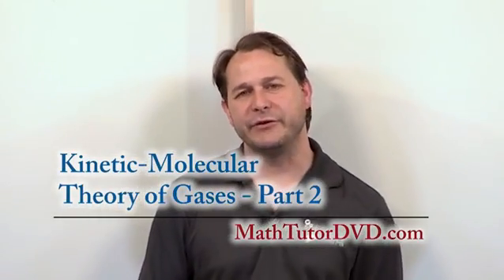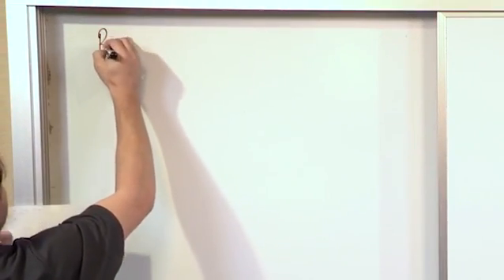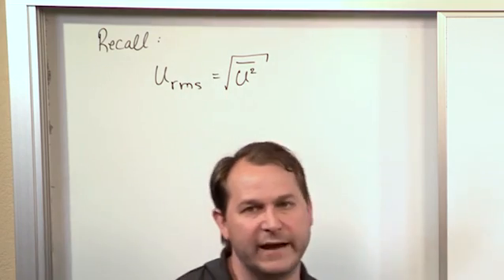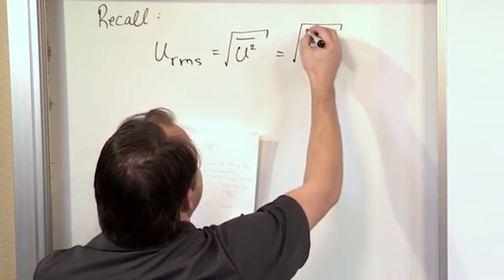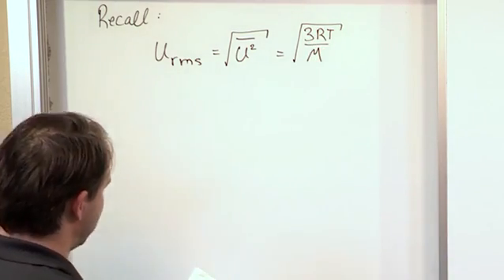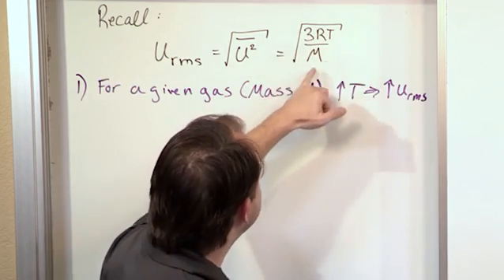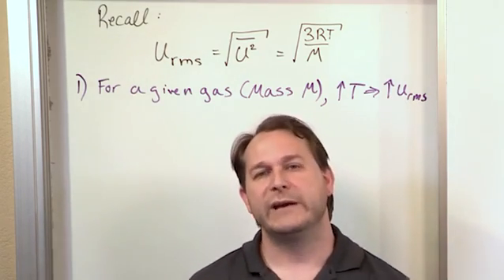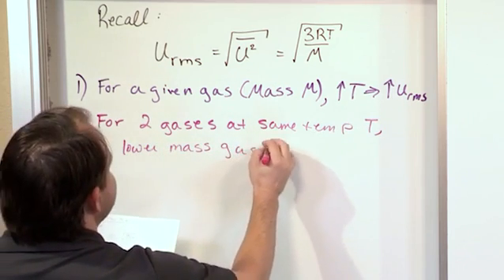Lesson 22 - Kinetic Molecular Theory Of Gases, Part 2